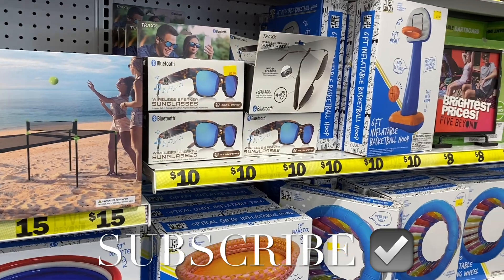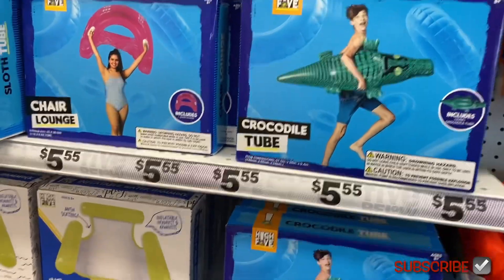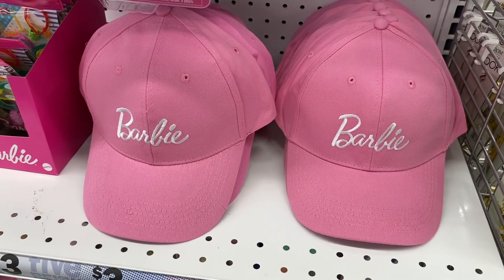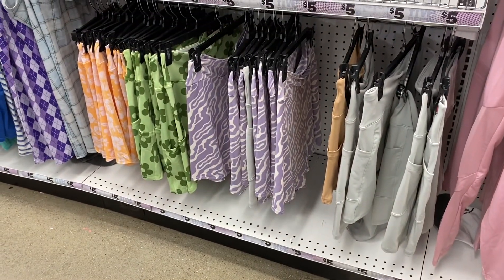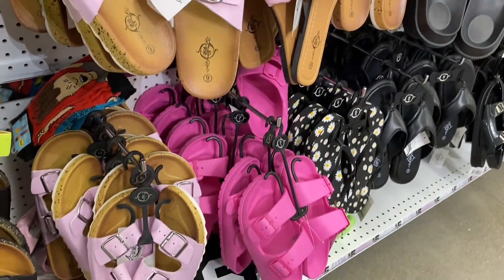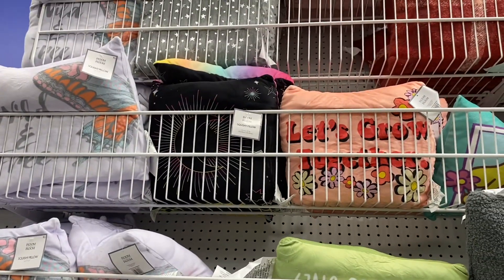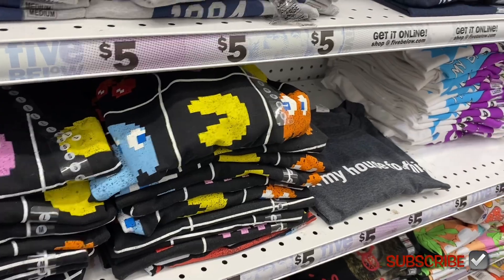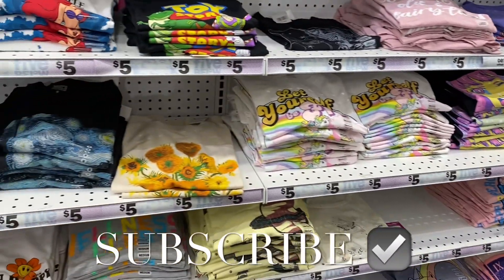🔥FIVE BELOW SHOP WITH ME‼️FIVE BELOW ROOM DECOR | FIVE BELOW CLOTHING | FIVE BELOW SHOPPING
Come with me to Five Below as I found so many cute styles and new finds! So many great options including shirts, dresses, shoes, Five Below dresses, Five Below decor, Five Below clothes, Five Below shoes, Five Below clearance and so much more!